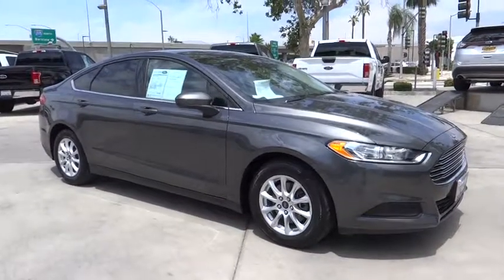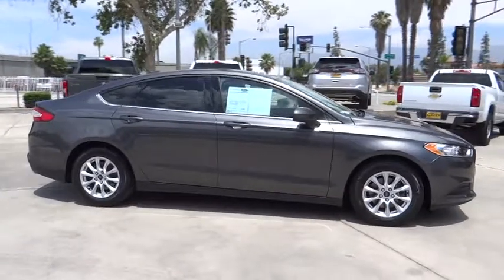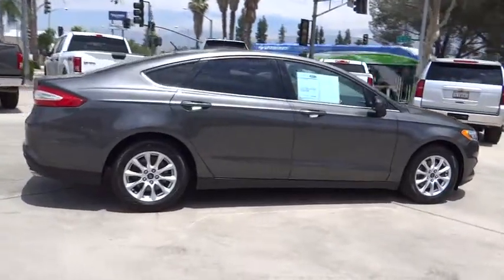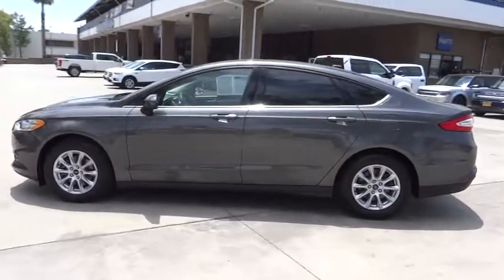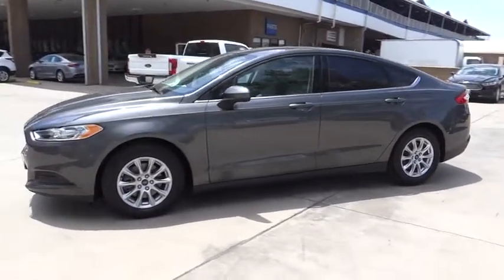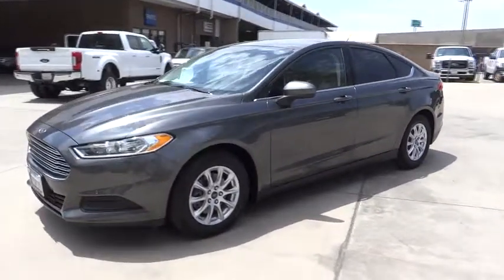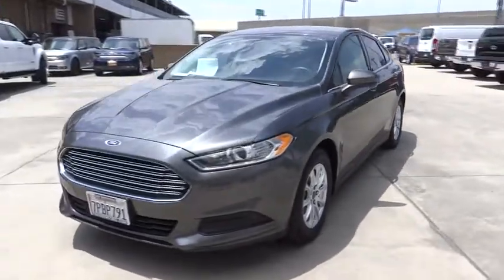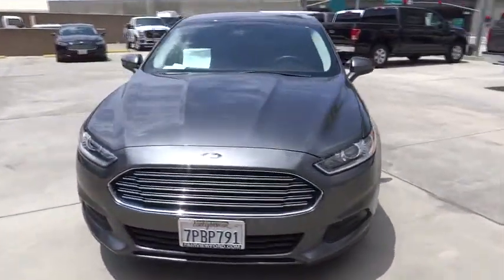2016 Ford Fusion Riverside, Fontana, Redlands, Rancho Cucamonga, Palm Springs, CA 0170559A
Fairview Ford
292 North G St

6-Speed Automatic. Wow! What a sweetheart! A great deal in San Bernardino! FAIRVIEW FORD...WE'RE RIGHT OFF THE 215 FWY, WE'RE ALWAYS RIGHT ON THE PRICE !!! Tired of the same boring drive? Well change up things with this attractive 2016 Ford Fusion. This car is nicely equipped with features such as 6-Speed Automatic. This talented Fusion can get whatever you need done, with comfort, class, and safety to spare. A BETTER FORD EXPERIENCE WAITS FOR YOU AT FAIRVIEW FORD !!!